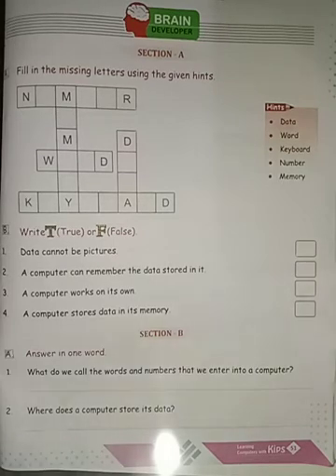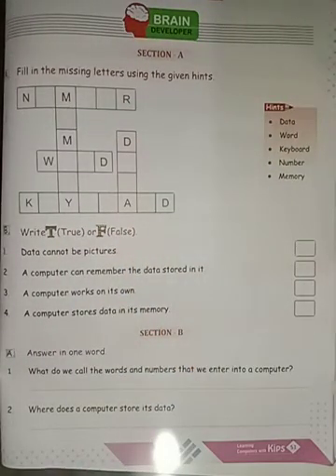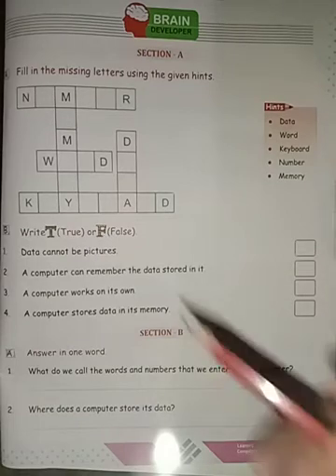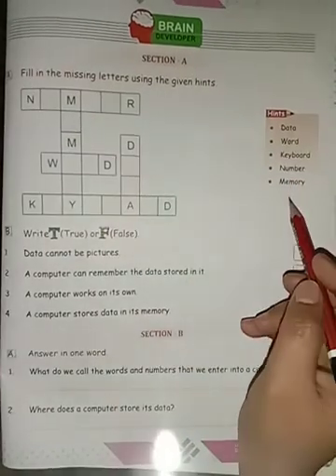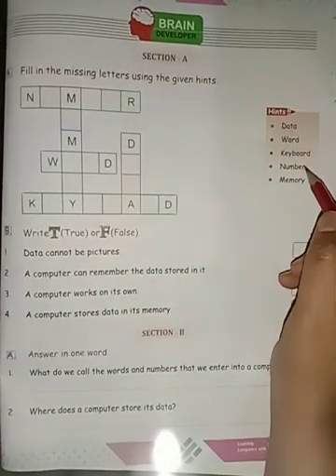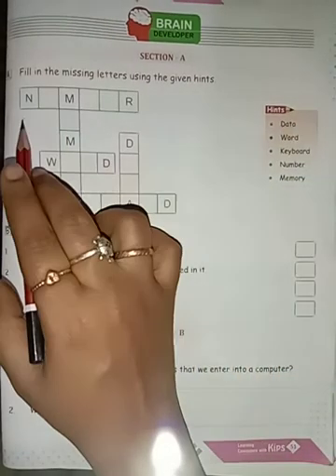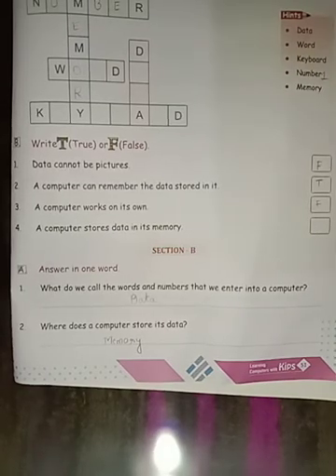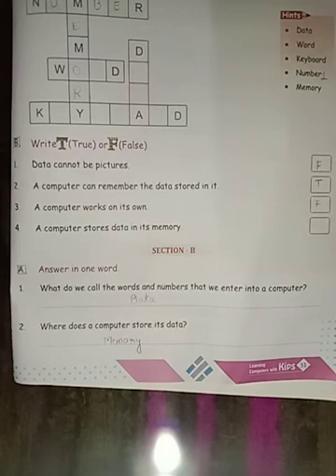CBSE COMPUTER FOR STD 1 LESSON NO 7 BRAIN DEVELOPER